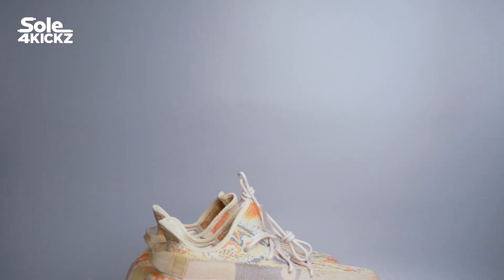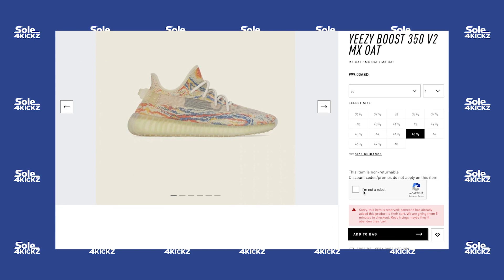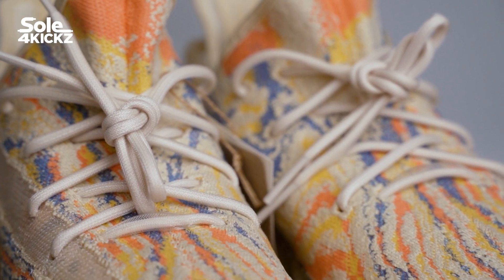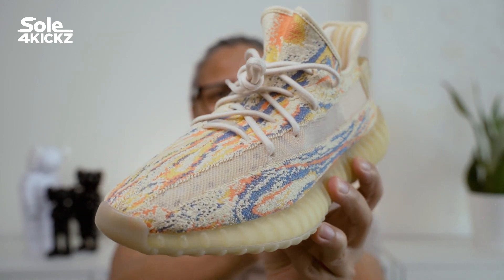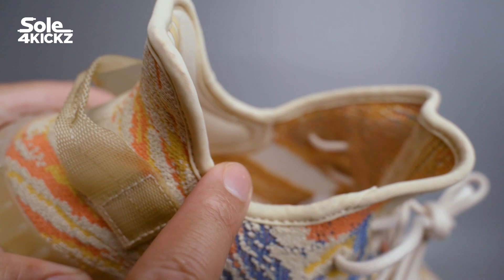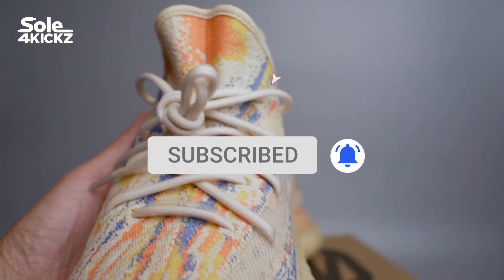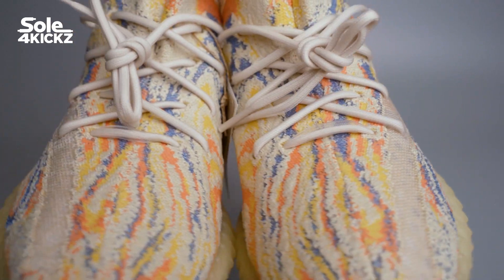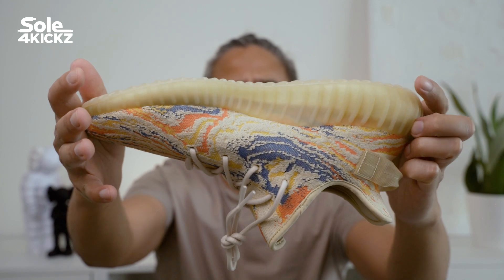"MX Oat" Yeezy 350 Unboxing, Review, On Feet, Sizing, Resell Prediction and is it worth it?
Review of the Yeezy 350 V2 MX Oat - Talking about the sizing, on-feet, resell predictions and is it worth it?

- adidas Yeezy Foam RNNR Vermillion or RED OCTOBER Preview

LIVE COP! Yeezy 350 V2 MX Oat - Preview, Sizing, Resell Prediction, Is it worth it?

Live COP! KAWS SKELETON OG RESTOCK HALLOWEEN at KAWSONE - Review, Reselling, Is it worth it?